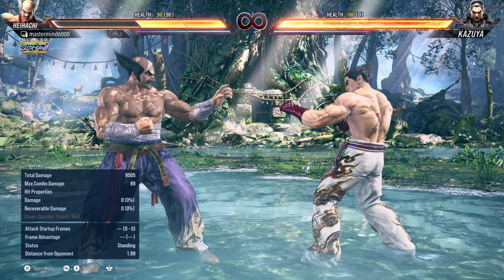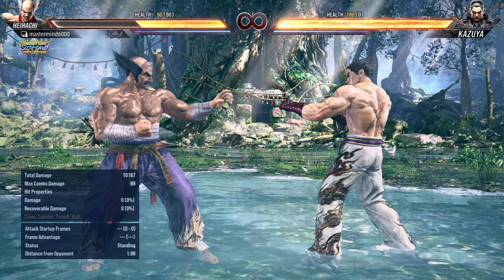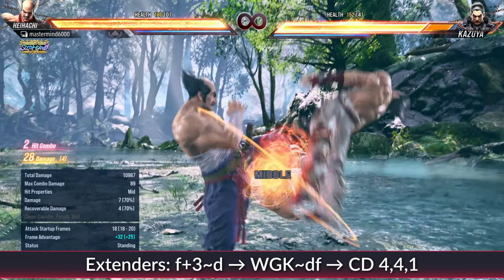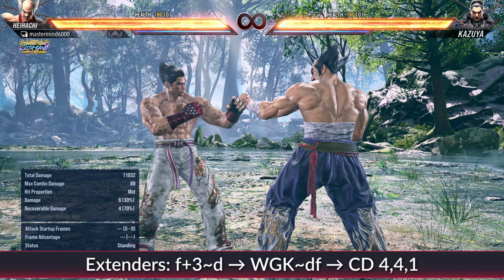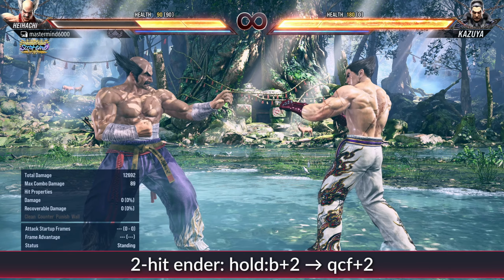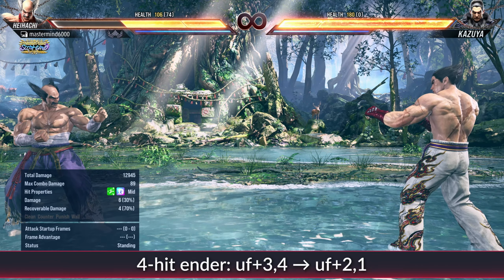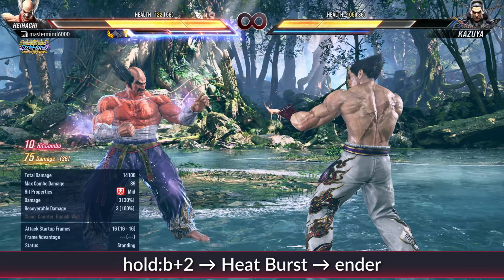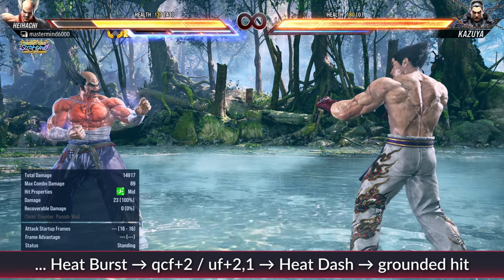Tekken 8 - Heihachi Individual Lessons - Combo tools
This video is an excerpt from the complete guide to all the basics of Heihachi in Tekken 8. If you have any info, ideas, or questions please hit me up in the comments!

Live stream